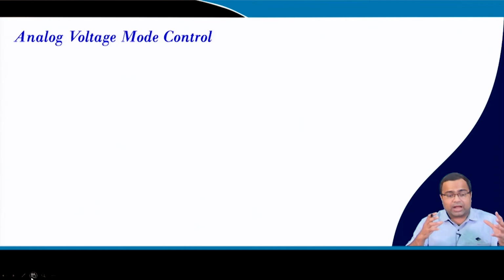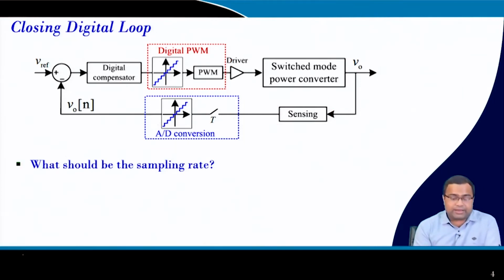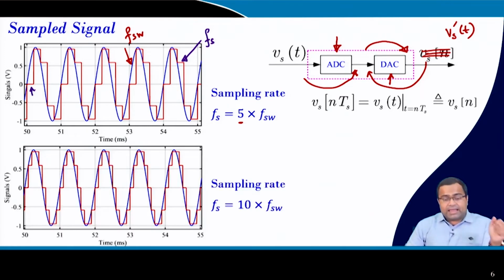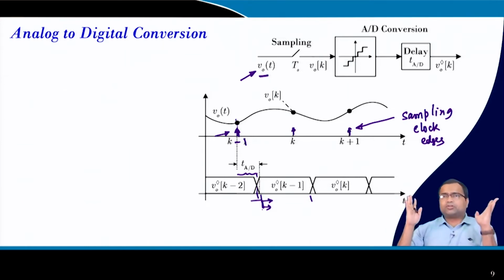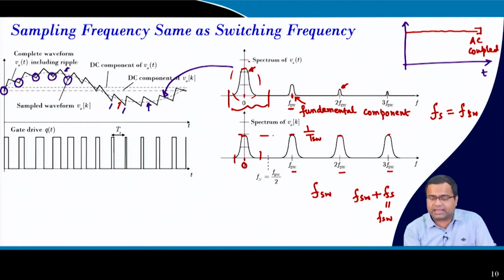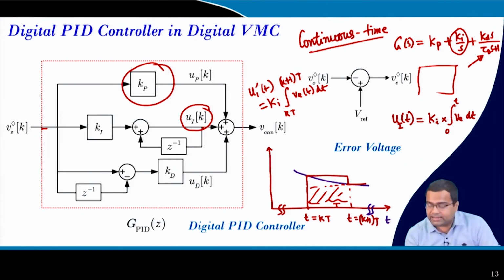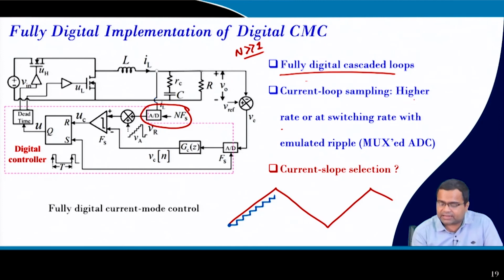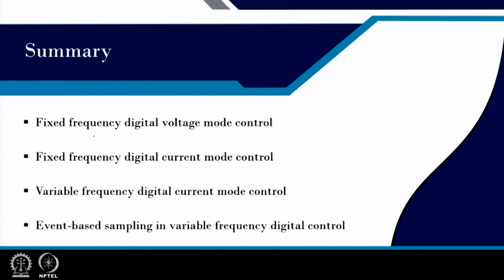Overview of Fixed and variable frequency digital control architectures